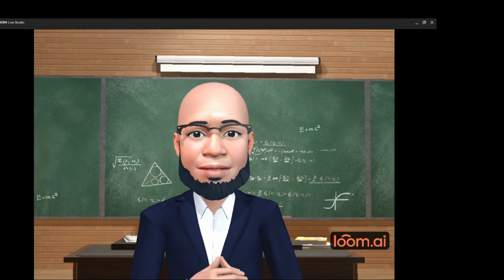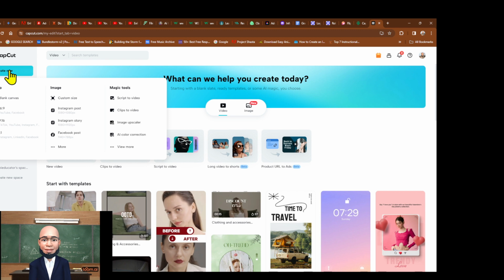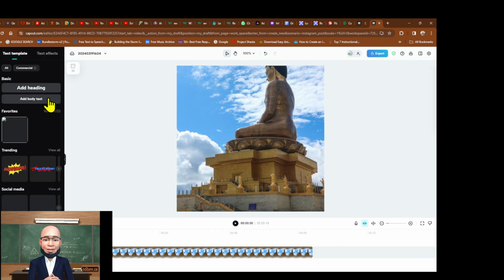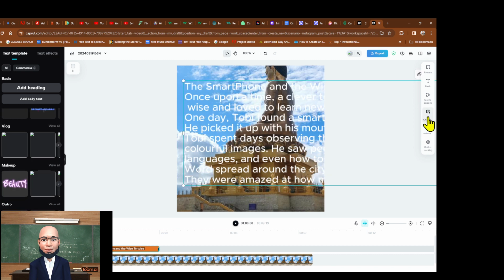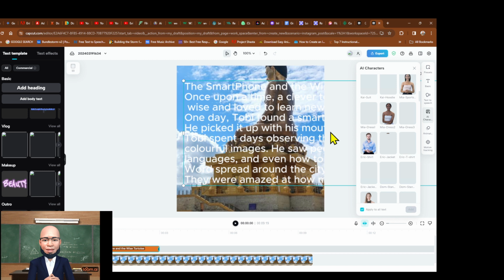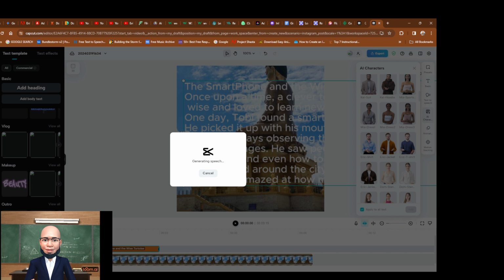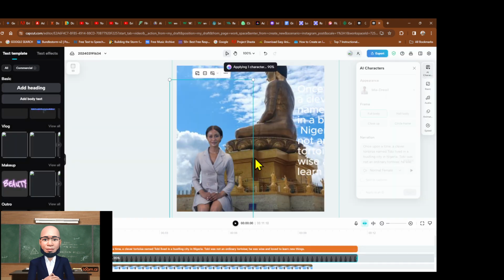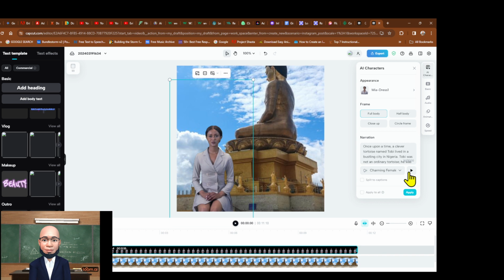Capcut AI Character video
Using Caput for creating AI video content